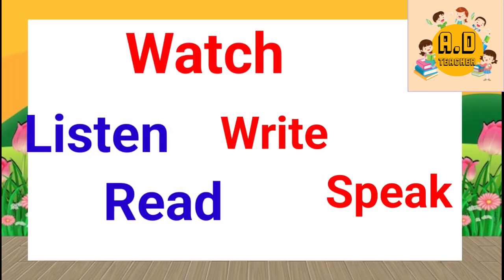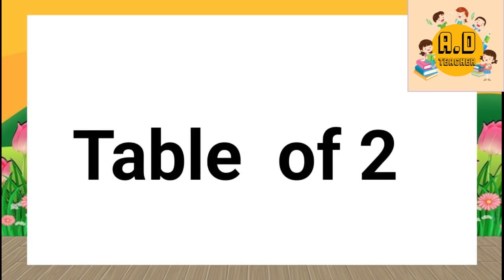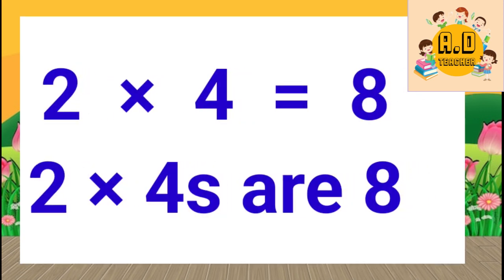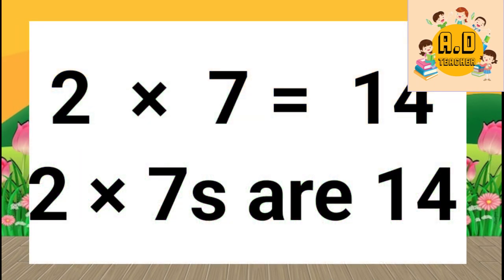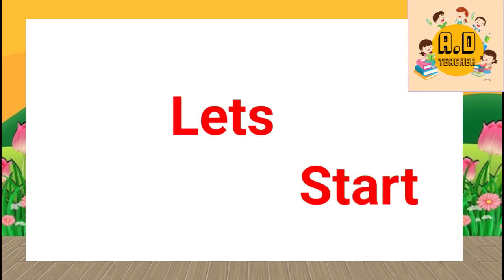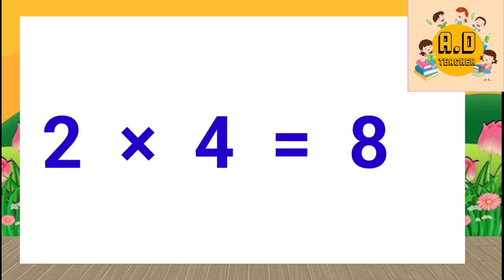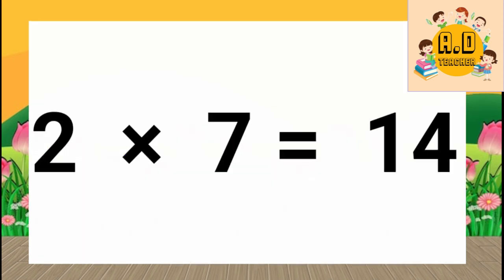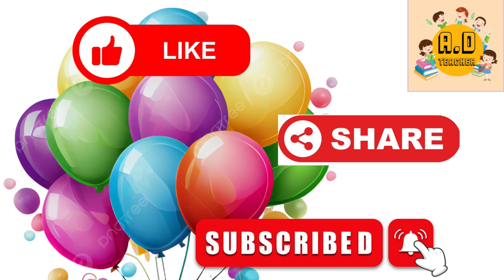Table of 2 in English | Multiplication Tables in English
Table of 2 in English | 2 Table | Multiplication Tables in English
Pebbles present, Math's Table of 2. Multiplication Tables in English Learning Video. Multiplication Tables Tricks.
An easier way to learn Times Tables